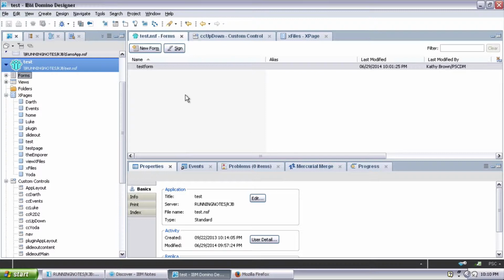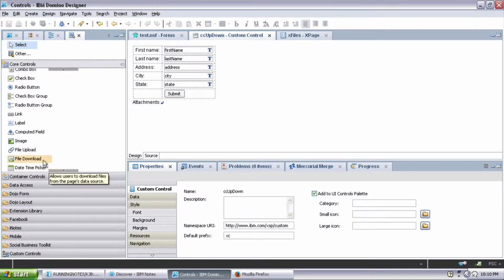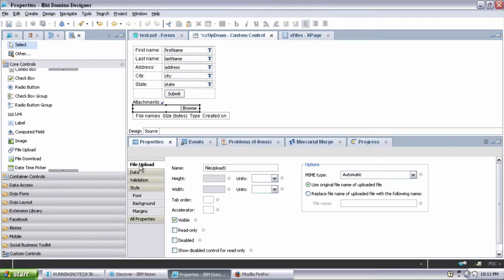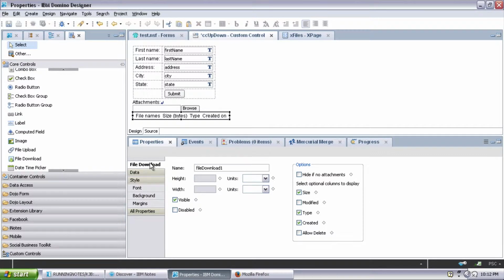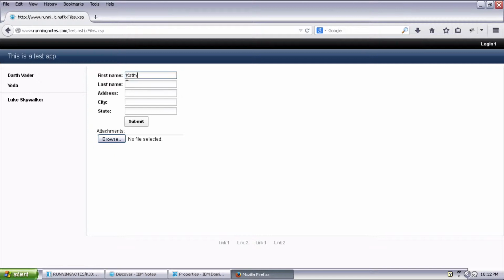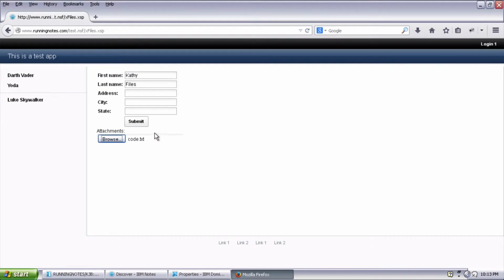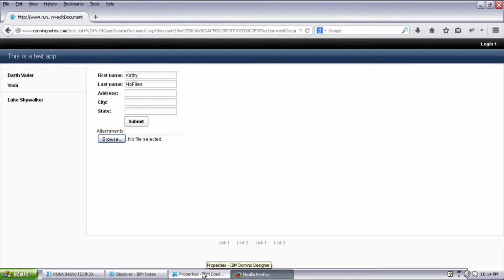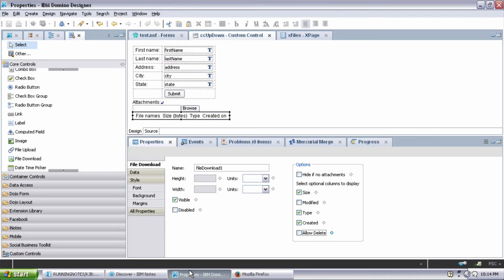WDTD-fileupdown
What Does This Do - File Upload and File Download controls for XPages